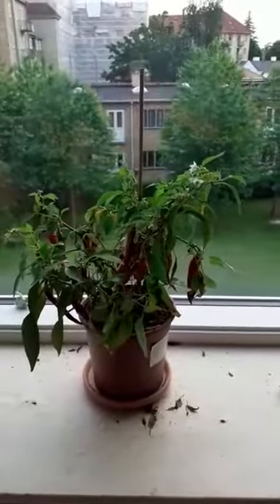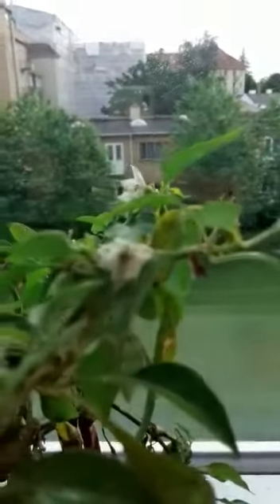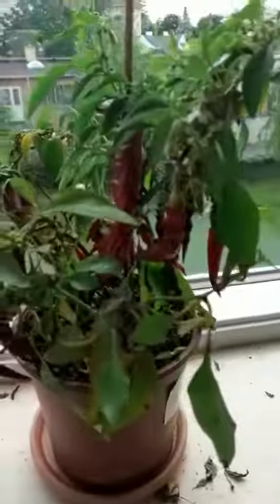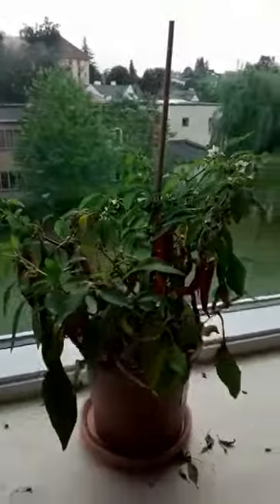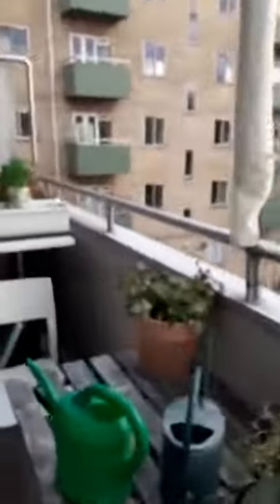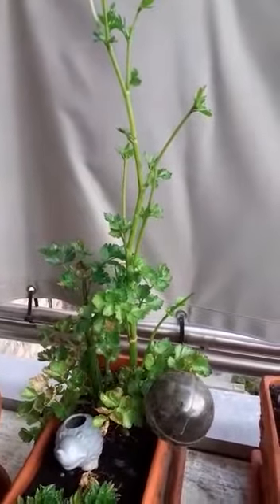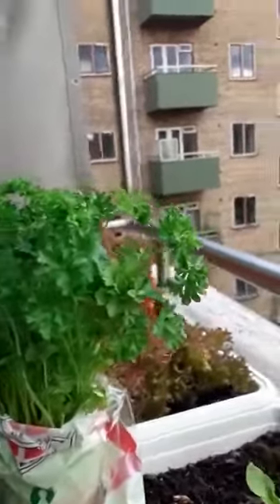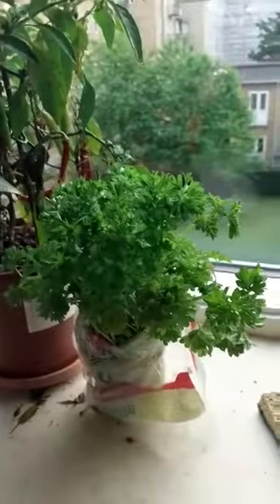Aphides' infestation 202206 min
My garden has been infested by aphids. I tried a blend of essential oils to get rid of them. It worked pretty well on persil and celeri but not so much on the piments plant.